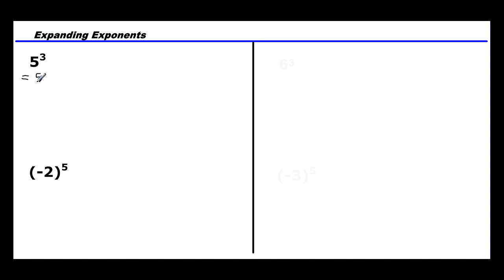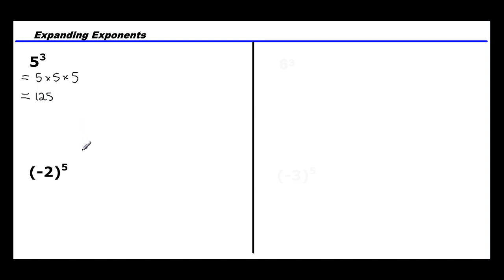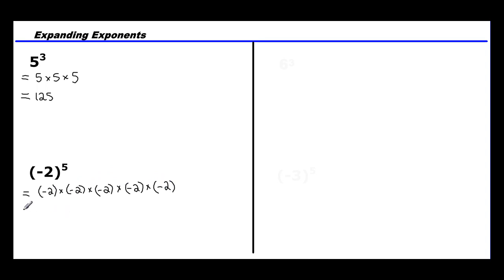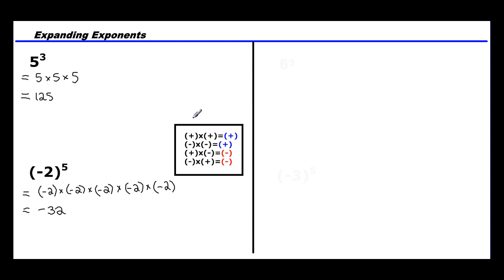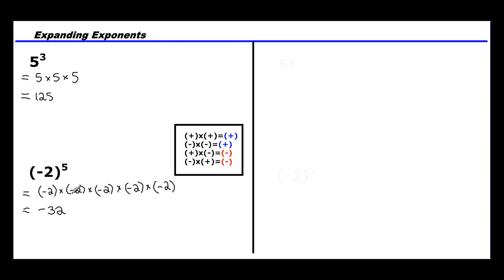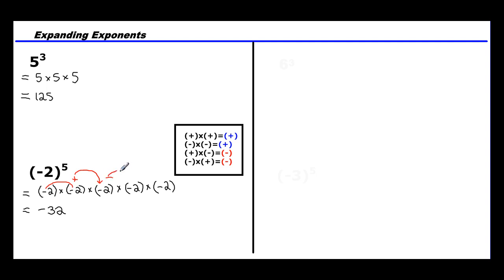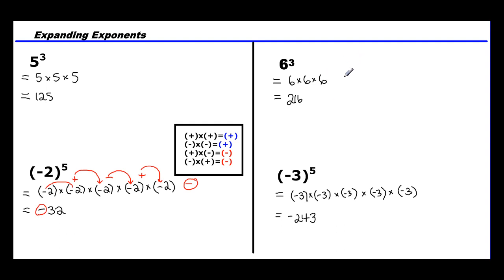Expanding Exponents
The clips describes how to expand postie and negative components.